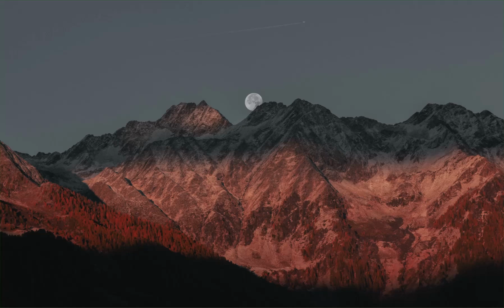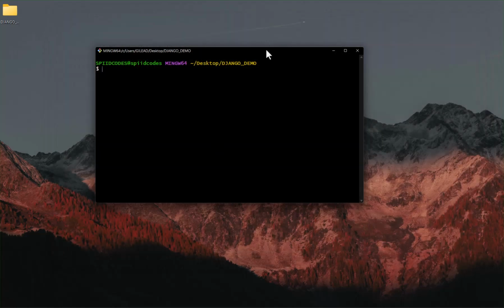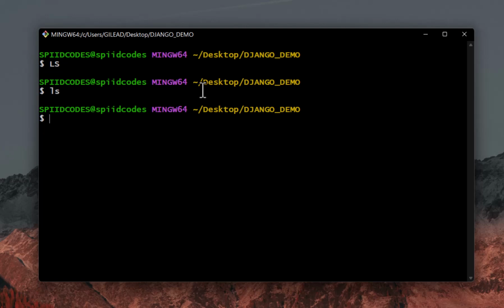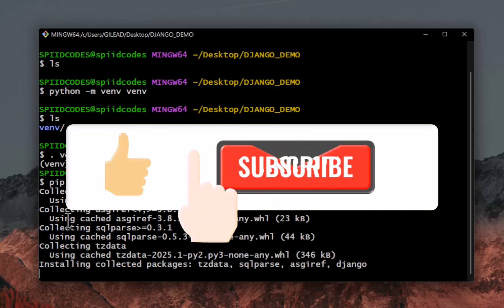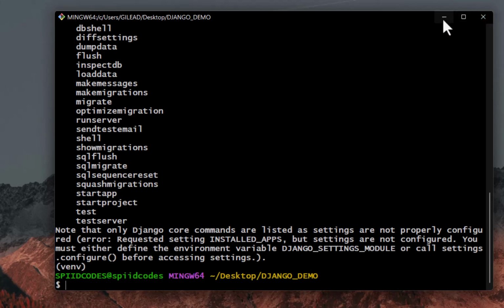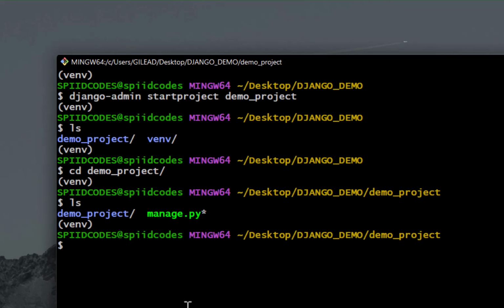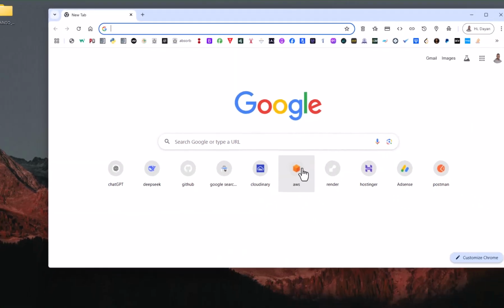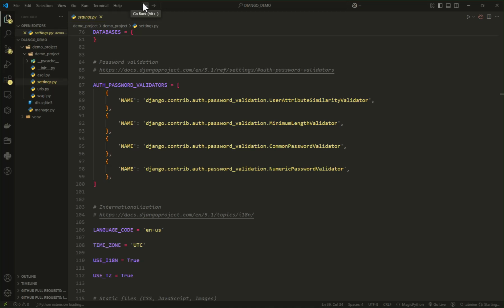how to setup django in visual studio code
The video is a simple tutorial on how you can set up Django in VS Code and run a basic application.
Django is a python web application framework that allows you to build,  powerful and scalable web applications using python.